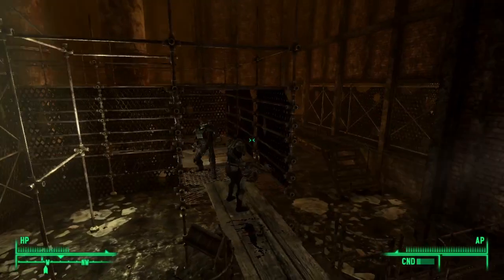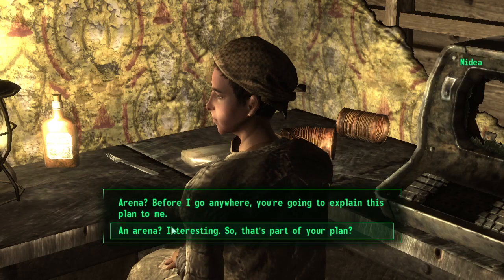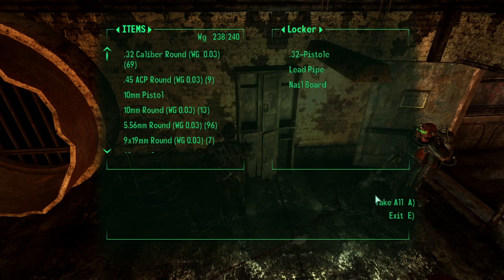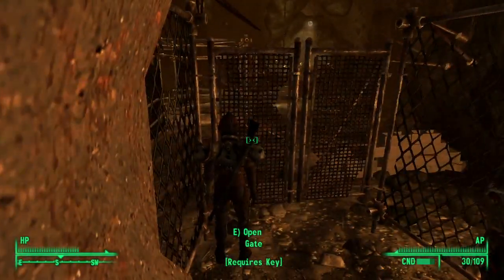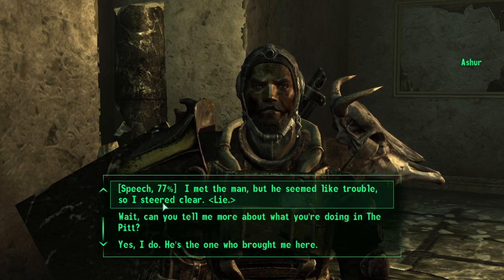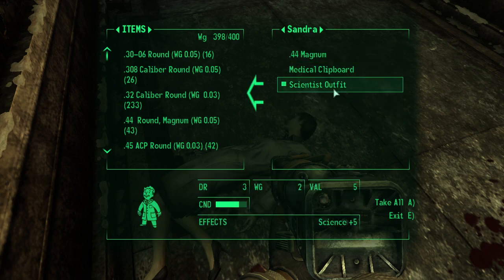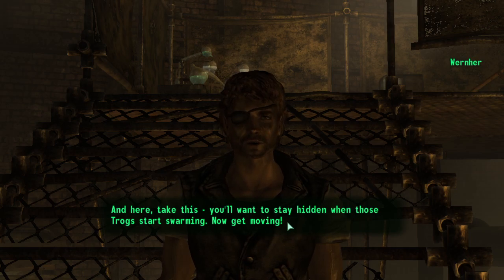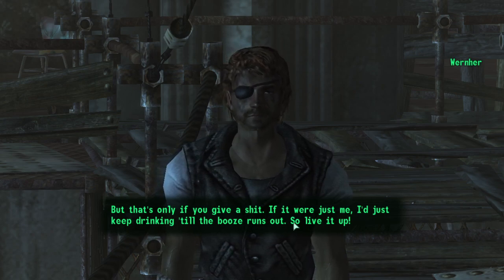Let's Play Fallout 3 Modded Part 23 - Liberating the Pitt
"I am Alpha and Omega, the beginning and the end. I will give unto him that is athirst of the waters of life, freely."

Fallout 3 Mods in this let's play:

[X] Unofficial Fallout 3 Patch.esm
[X] CRAFT.esm
[X] CALIBR.esm
[X] RH_IRONSIGHTS.esm
[X] FO3 Wanderers Edition - Main File.esm
[X] Mart's Mutant Mod.esm
[X] Project Beauty.esm
[X] EVE.esm
[X] EWE Energy Weapons Enhanced.esm
[X] FO3 Wanderers Edition - Alternate Travel.esp
[X] Project Beauty- Broken Steel.esp
[X] Project Beauty- Point Lookout.esp
[X] UPP - Pack 1.esp
[X] UPP - Pack 2.esp
[X] rmSaveManager.esp
[X] FirstPersonGunFollowCrosshairs.esp
[X] Stealth Kills Enabled - Pitt Compatibility.esp
[X] Faster PipBoy Light.esp
[X] RHKFollowerXP.esp
[X] FO3 Wanderers Edition - Main File.esp
[X] Megaton House and Theme Overhaul.esp
[X] Fellout-Full.esp
[X] No UI Blur.esp
[X] Revamped Leveling - Unaltered Bobbleheads.esp
[X] Mart's Mutant Mod.esp
[X] WeaponModKits.esp
[X] WeaponModKits - OperationAnchorage.esp
[X] WeaponModKits - ThePitt.esp
[X] WeaponModKits - BrokenSteel.esp
[X] WeaponModKits - PointLookout.esp
[X] WeaponModKits - Zeta.esp
[X] WMK_Fixes_dlc.esp
[X] EWE Load Order Fix.esp
[X] Unofficial Fallout 3 Patch - Broken Steel.esp
[X] FO3 Wanderers Edition - DLC Anchorage.esp
[X] Unofficial Fallout 3 Patch - Operation Anchorage.esp
[X] FO3 Wanderers Edition - DLC The Pitt.esp
[X] FO3 Wanderers Edition - DLC Broken Steel.esp
[X] FO3 Wanderers Edition - DLC Point Lookout.esp
[X] Dree Perks.esp
[X] WeightRebalance.esp
[X] Unofficial Fallout 3 Patch - Point Lookout.esp
[X] UniqueWeaponsRetextured.esp
[X] RH_IronSights_Basic_VanillaPlugin.esp
[X] RH_IronSights_Basic_AnchoragePlugin.esp
[X] Stealth Kills Enabled.esp
[X] FO3 Wanderers Edition - DLC Mothership Zeta.esp
[X] EWE DLC Addon.esp
[X] RH_IronSights_Basic_PittPlugin.esp
[X] RH_IronSights_Basic_BrokenSteelPlugin.esp
[X] RH_IronSights_Basic_PointLookoutPlugin.esp
[X] UniqueWeaponsRetexturedPITT.esp
[X] EWE Supermutant Energy Weapons.esp
[X] Mart's Mutant Mod - DLC Anchorage.esp
[X] Mart's Mutant Mod - DLC The Pitt.esp
[X] Mart's Mutant Mod - DLC Broken Steel.esp
[X] Mart's Mutant Mod - DLC Point Lookout.esp
[X] FO3 Wanderers Edition - Followers Enhanced (BrokenSteel).esp
[X] Unofficial Fallout 3 Patch - The Pitt.esp
[X] Mart's Mutant Mod - DLC Zeta.esp
[X] RH_IronSights_Basic_ZetaPlugin.esp
[X] Unofficial Fallout 3 Patch - Mothership Zeta.esp
[X] RH_IronSights_Pitt_NewRifleSights.esp
[X] RH_IronSights_PL_NewItems.esp
[X] RH_IronSights_RemoveReticule.esp
[X] Mart's Mutant Mod - Master Menu Module.esp
[X] FO3 Wanderers Edition - Optional Restore Tracers.esp
[X] FO3 Wanderers Edition - Optional Restore Tracers (automatics only).esp
[X] RandomEncounters.esp